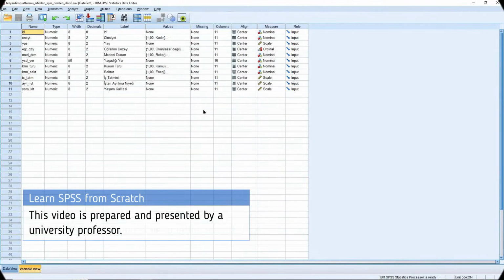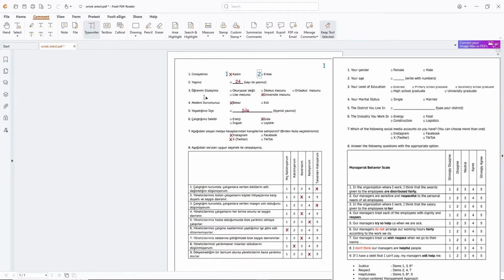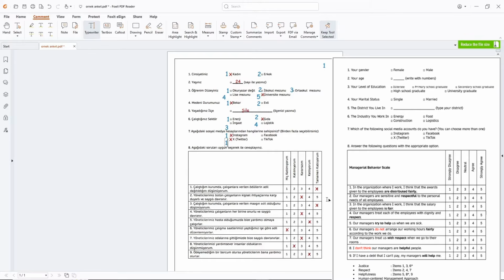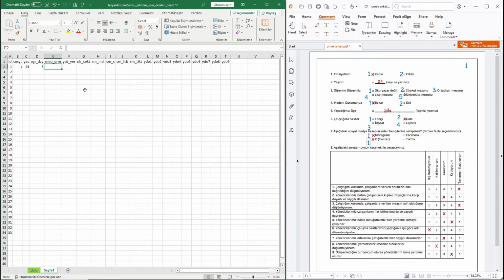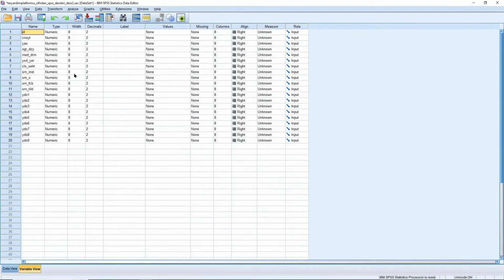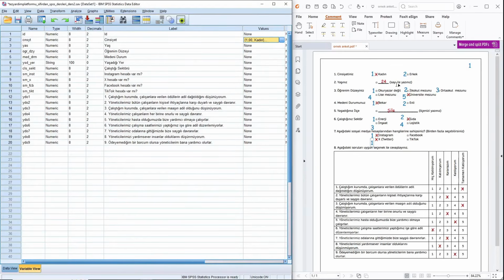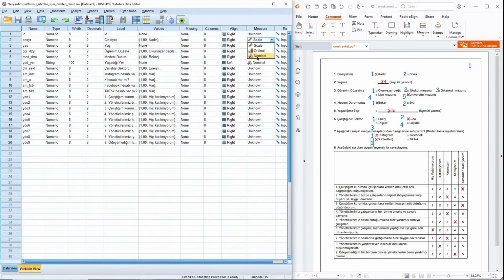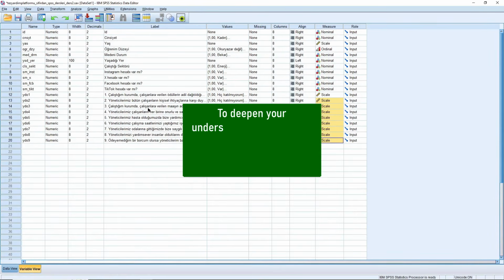Learn SPSS from Scratch – Lesson 2: Data Entry and Preliminary Editing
Welcome to Lesson 2 of our "Learn SPSS from Scratch" series: Data Entry and Preliminary Editing
In this lesson, we demonstrate how to enter data into SPSS using a sample questionnaire.
You’ll gain hands-on experience with coding the questionnaire, defining variable names and labels, transferring data into SPSS, and performing initial data cleaning and setup.

If you'd like to follow along:
👉 Download the dataset from the previous lesson, as well as the Excel data file used in this one.
👉 You can also search our channel for other topics you're curious about.
If you're a subscriber and member, we aim to respond within the same day — that's one of the perks! 😊